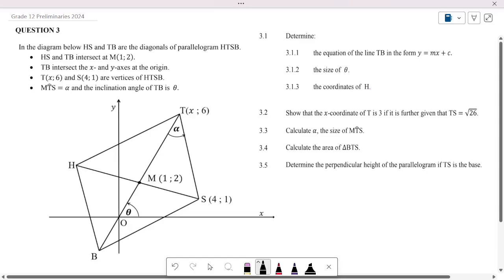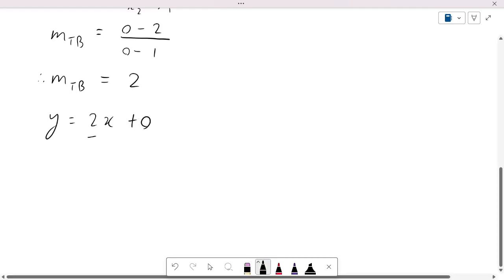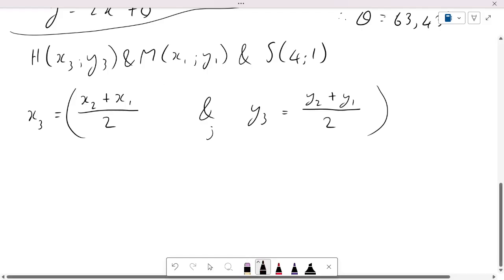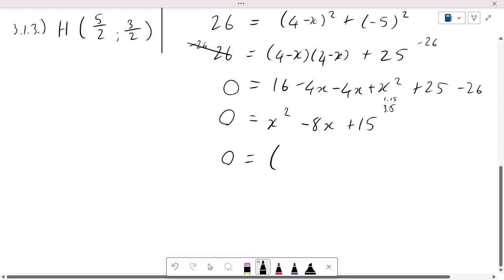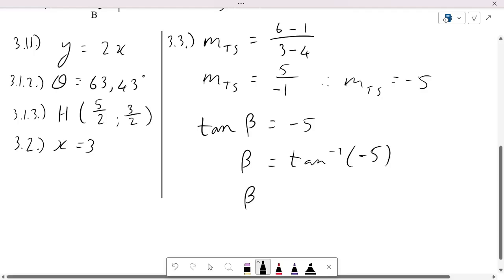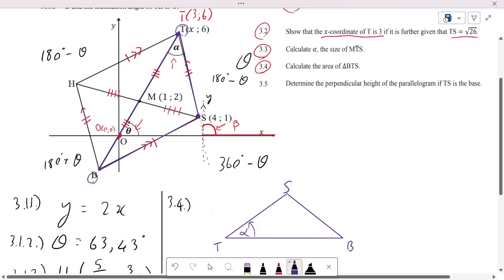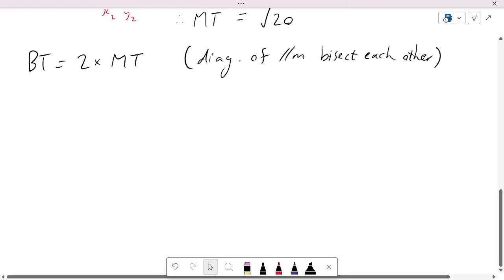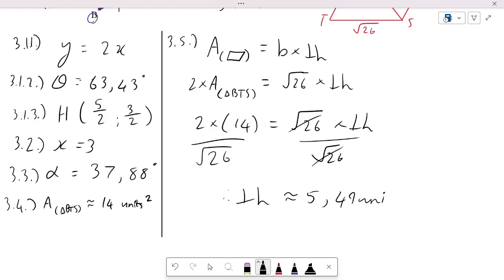Grade 12 Preliminary Paper 2 2024 Question 3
Timestamps:
00:00 - Introduction
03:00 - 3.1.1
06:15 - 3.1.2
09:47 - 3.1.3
14:00 - 3.2
19:13 - 3.3
29:06 - 3.4
38:44 - 3.5